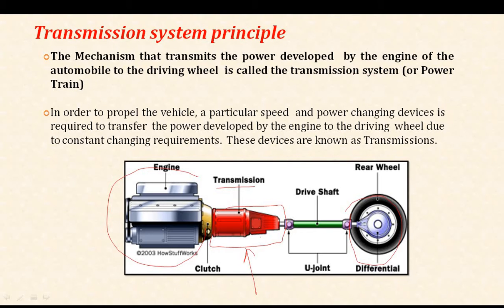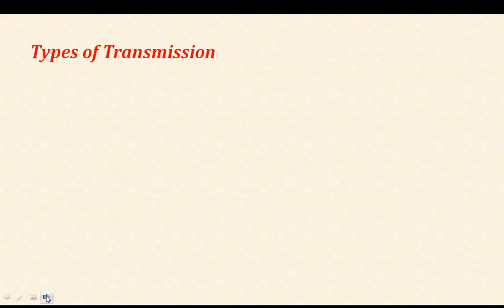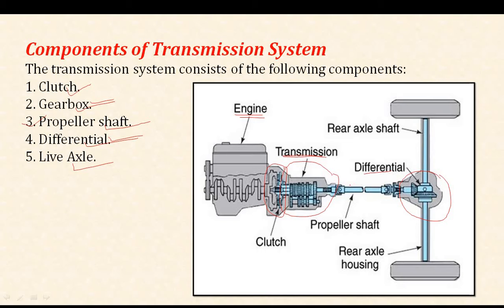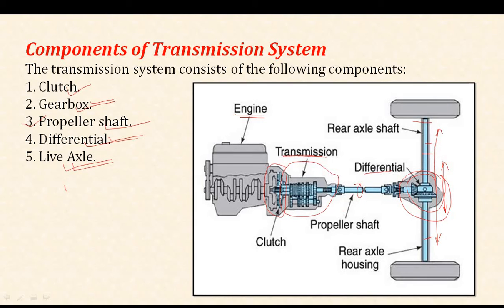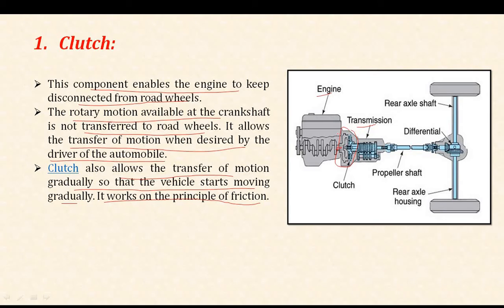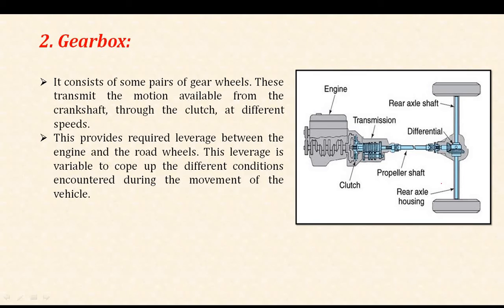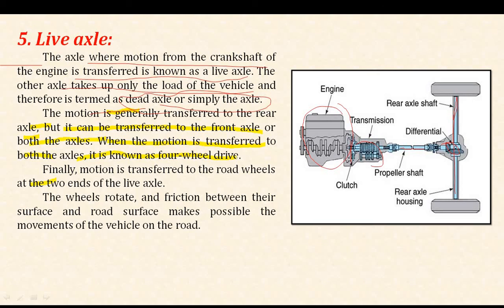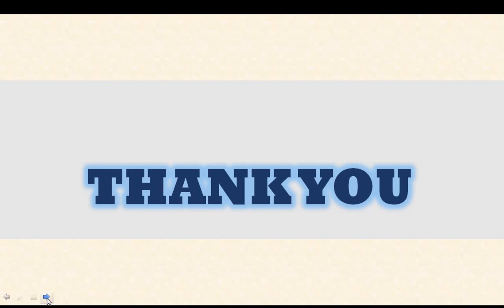Unit III Lecture I Transmission System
This lecture gives information about Transmission System.